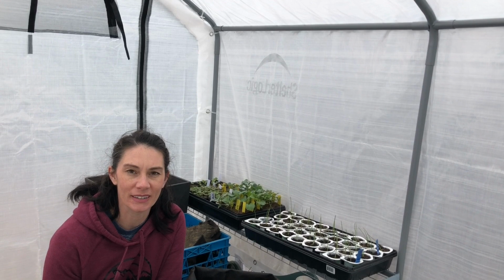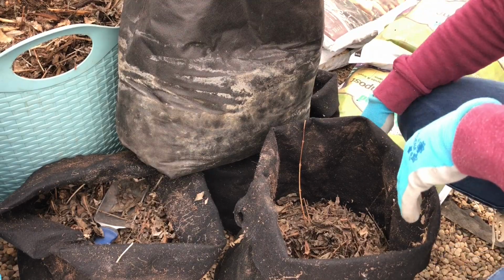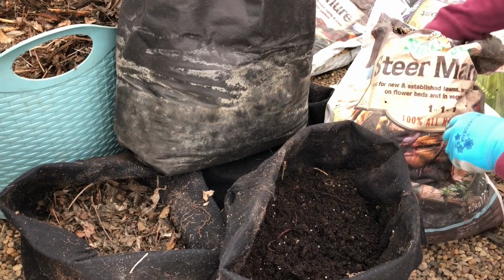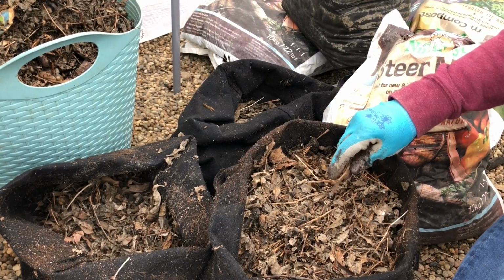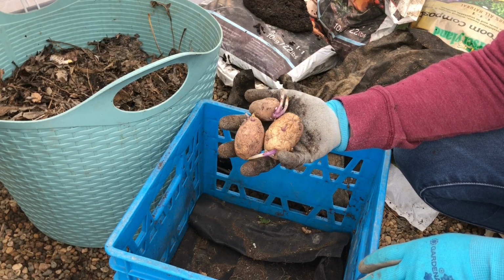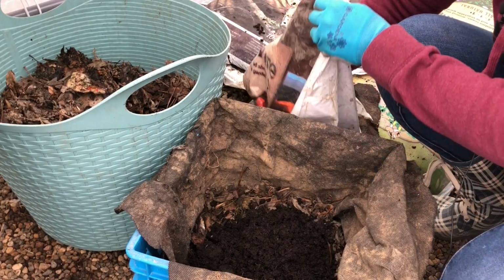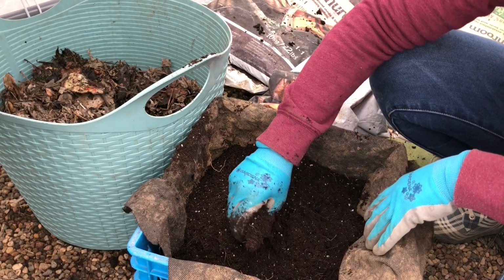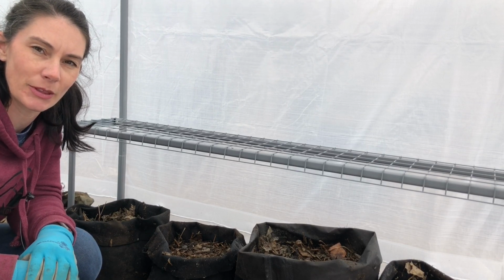Planting Early Potatoes In Pots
I've run out of stored potatoes so I need to get some seed potatoes planted. I will be planting a few early and mid season potatoes in pots just to get some started. Hopefully in 2 months I will have some nice fresh homegrown potatoes to harvest.

Greenhouse
US not found

I garden in Saskatchewan, Canada in growing Zone 3. I grow vegetables, and ornamentals, in ground, raised beds, and containers.